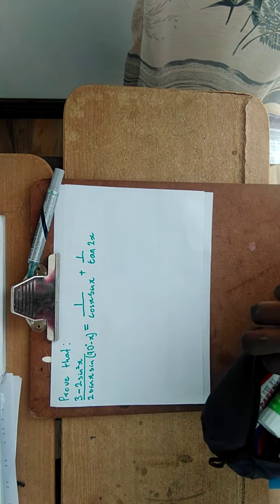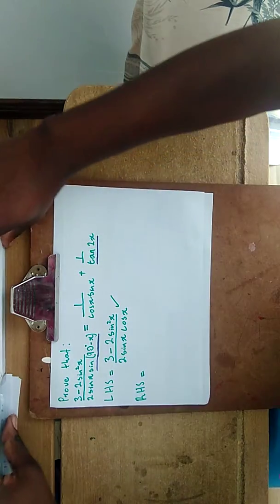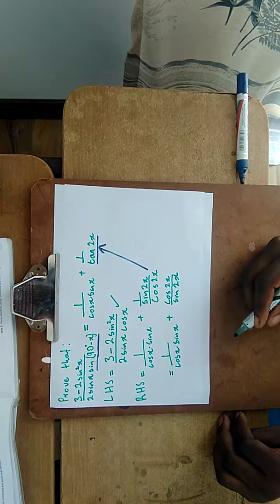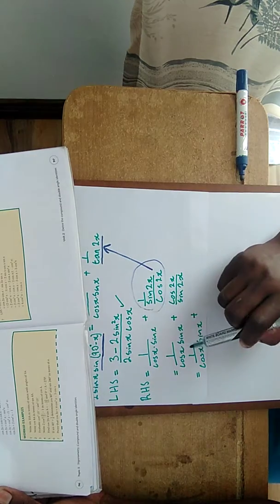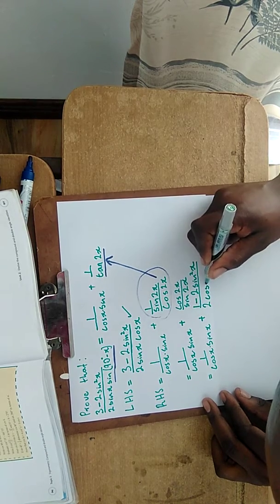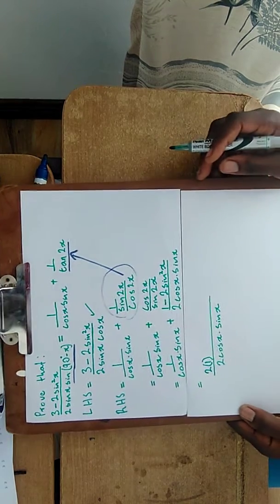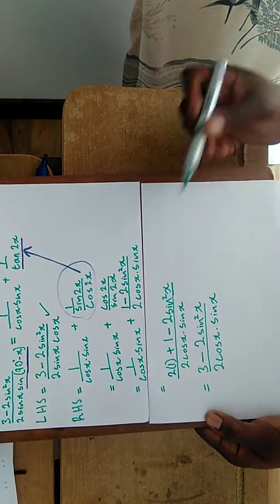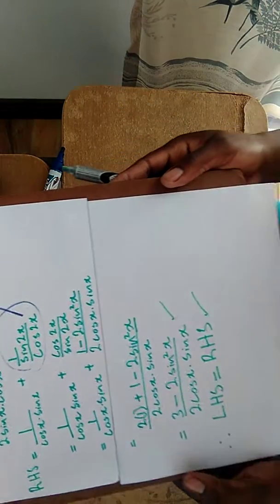Trigonometric Identities Q:12.1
Lesson on providing identities using compound n double angles. Magagane MI